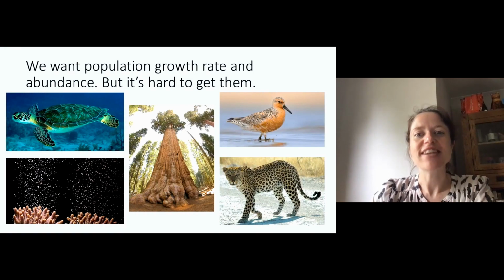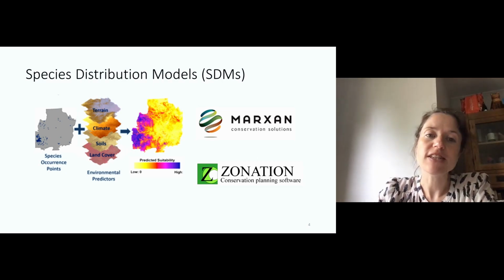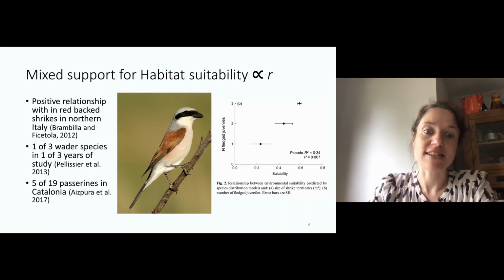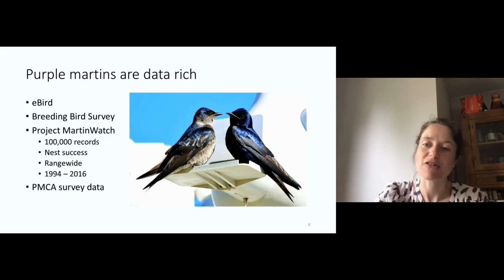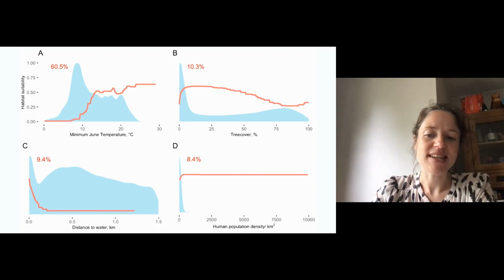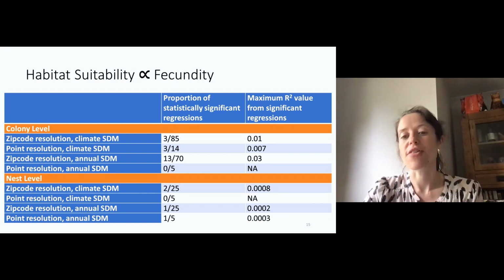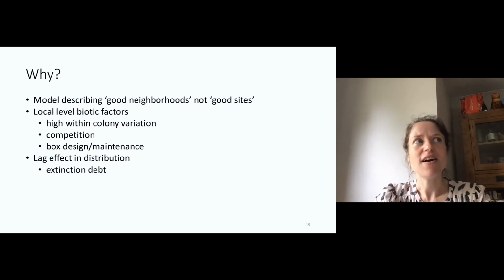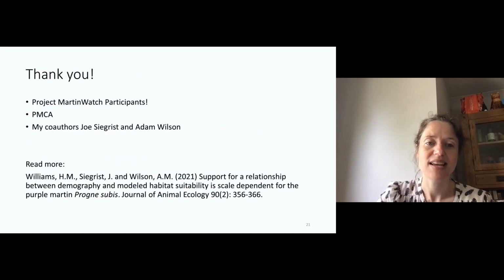Mismatch between population success & individual occurrence—challenges in modeling for conservation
Mismatch between population success and individual occurrence – challenges in modeling for conservation
Dr. Heather Williams, University of Buffalo

Species distribution models (SDMs) estimate habitat suitability for species in geographic space. They are used extensively in conservation under the assumption that there is a positive relationship between habitat suitability and stability. Given the difficulties in obtaining demographic data across a species’ range, this assumption is rarely tested. Here we provide a range-wide test of this relationship for the eastern subspecies of Purple Martin Progne subis subis. We build a well-supported SDM for the breeding range of the Purple Martin, and pair it with an unparalleled demographic dataset of nest success and local and regional abundance data for the species to test the proposed link between habitat suitability and fecundity and demography. We find a positive relationship between regional abundance and habitat suitability, but no relationship between local abundance or fecundity and habitat suitability. Our data suggest that local success is driven largely by biotic and stochastic factors and raise the possibility that Purple Martins are experiencing a time lag in their distribution. More broadly, our results call for caution in how we interpret SDMs and do not support the assumption that areas of high habitat suitability are the best areas for species persistence.